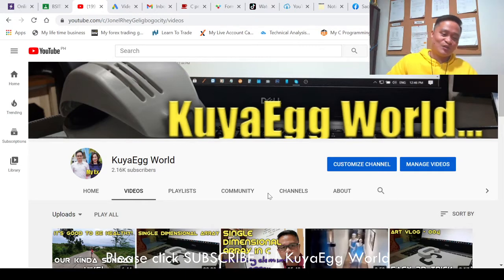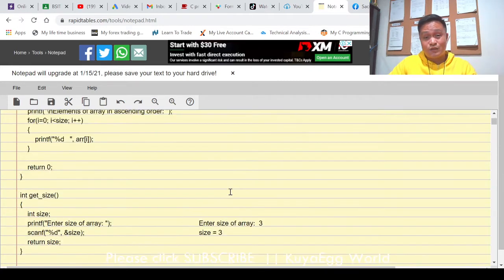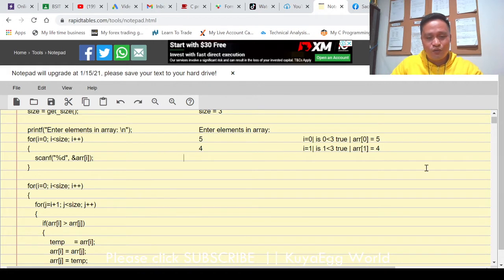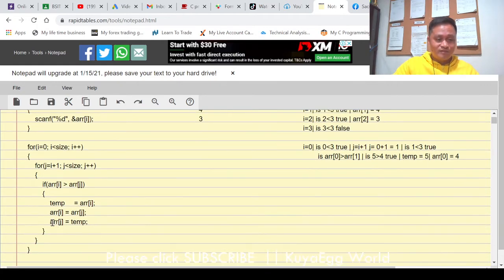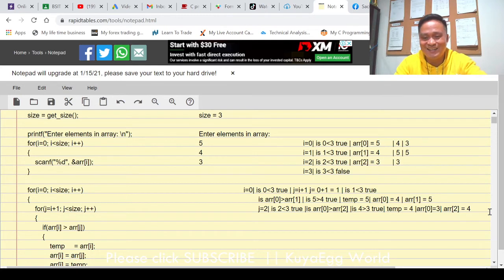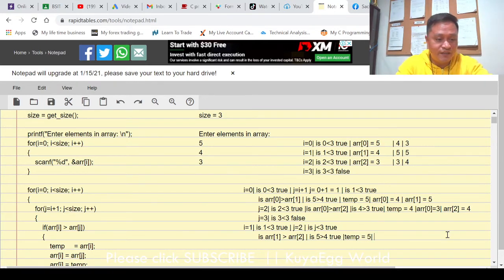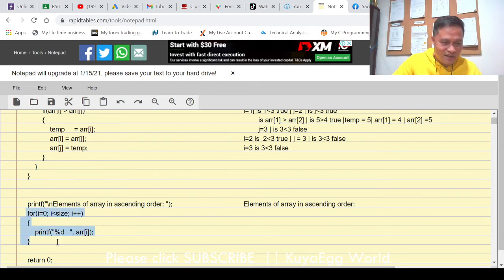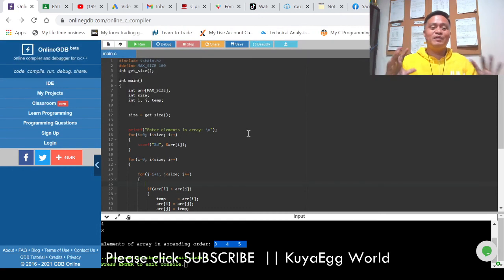Single Dimensional Array in C - sorting of elements in array